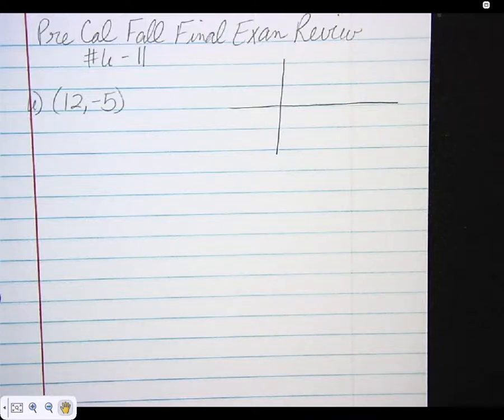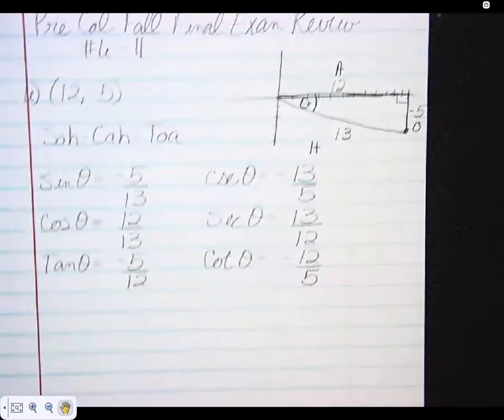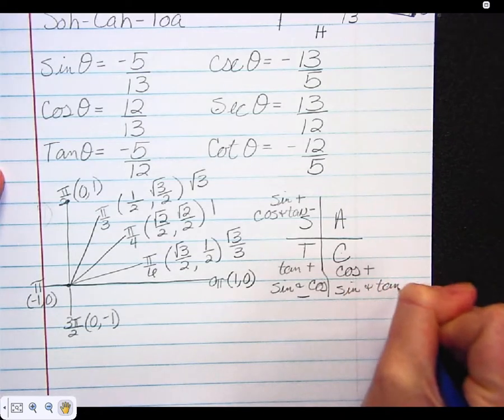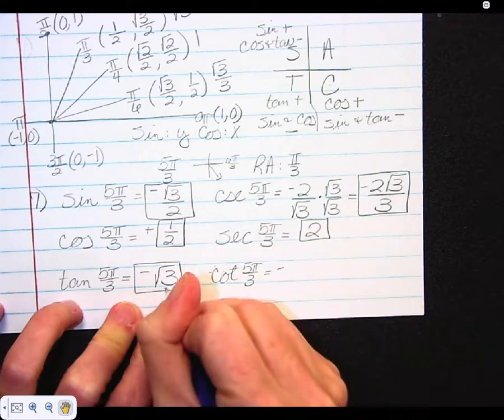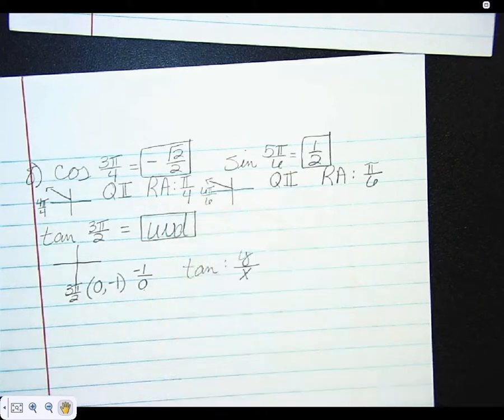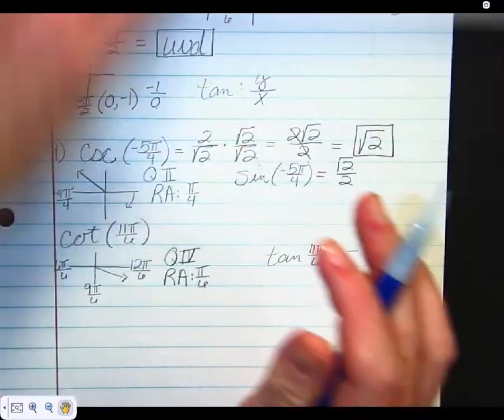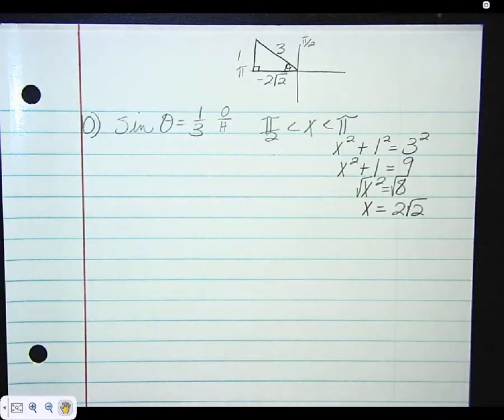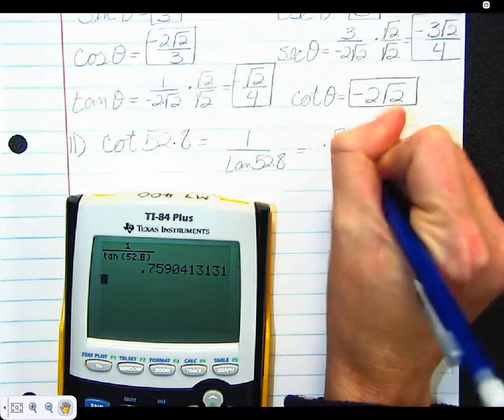PreCal Fall Review 6 thru 11